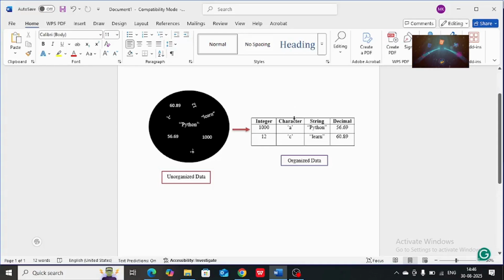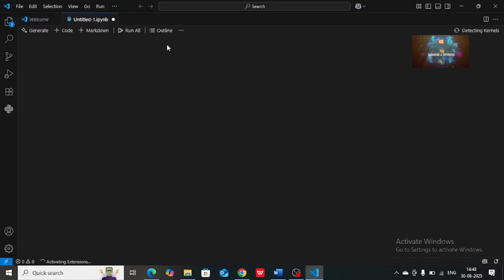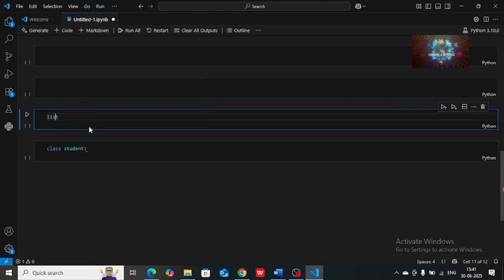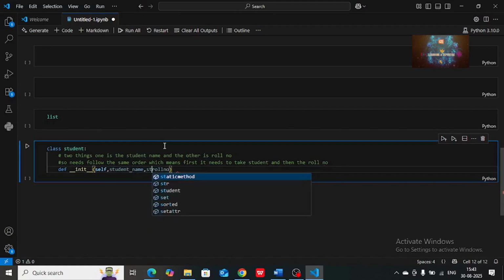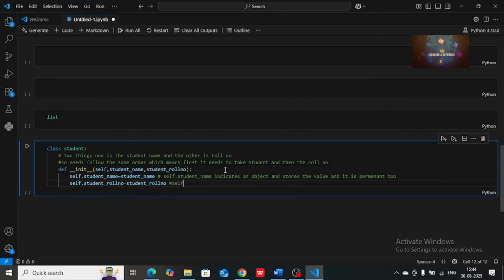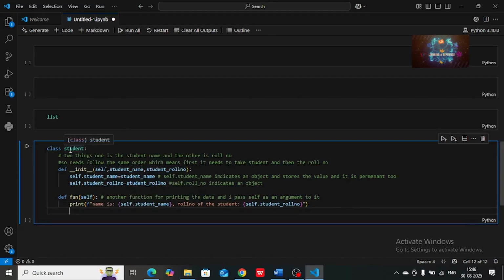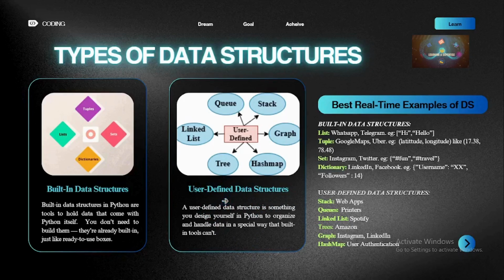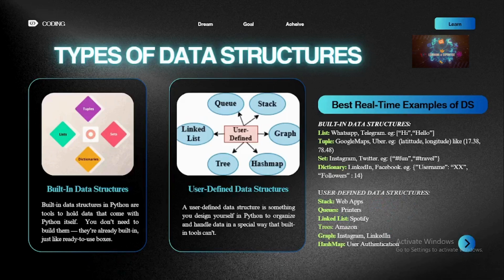Introduction to python datastructures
Introduction to Python Data Structures | Lists, Tuples, Sets, Dictionaries

Kick-start your Python journey by understanding the core built-in data structures you’ll use every day. In this video, we explain what data structures are, why they matter, and how to choose the right one for your task—with clear demos and tips.

What a data structure is and why it affects speed, memory, and code clarity

Python’s built-ins:

List – ordered, mutable collection

Tuple – ordered, immutable collection

Set – unordered, unique items, great for membership tests

Dictionary – key–value pairs for fast lookups

Related sequences you’ll meet: str, range

Core operations: create, index/slice, insert/update/delete, iterate, membership (in), comprehensions, packing/unpacking, copy vs reference, shallow vs deep copy

When to use which (real examples)

A quick feel for performance (Big-O) to write faster code